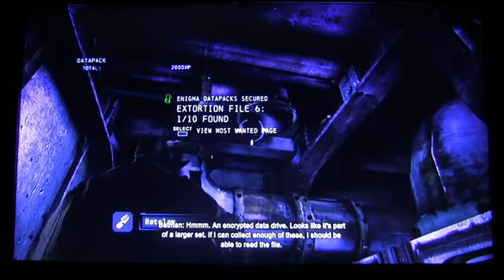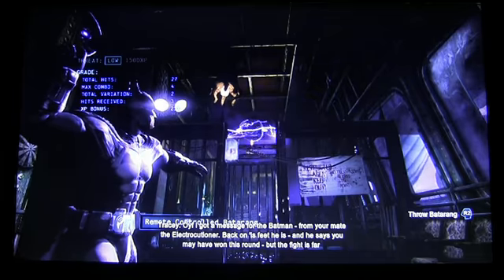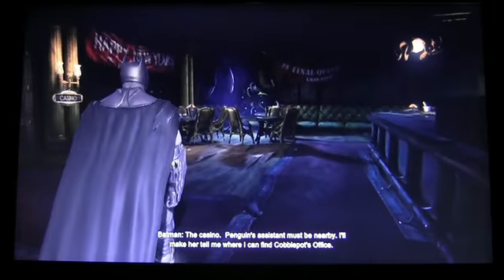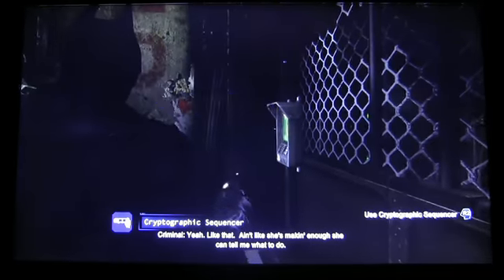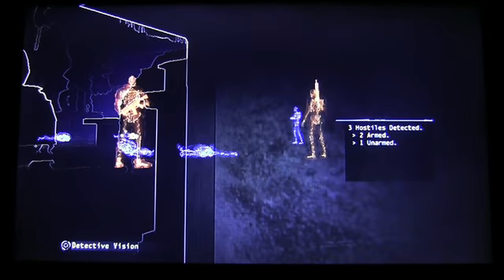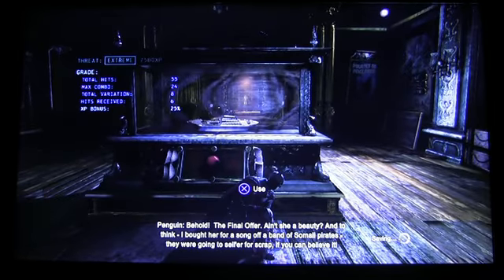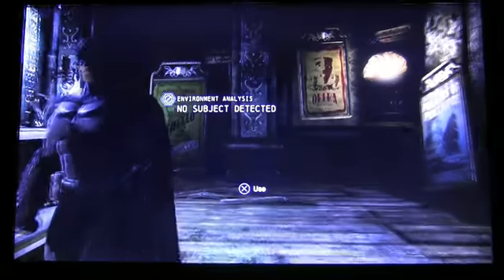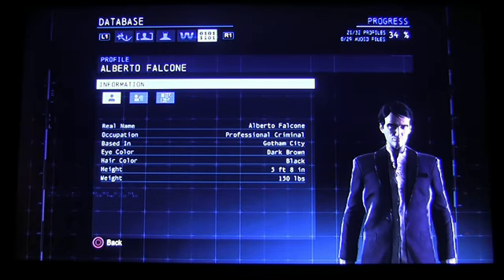Akham Origins Jesterz Playthrough Part 4 Tracey and Penguin Thugs